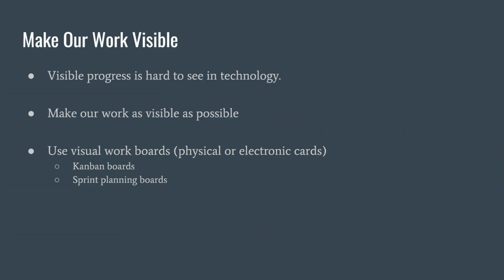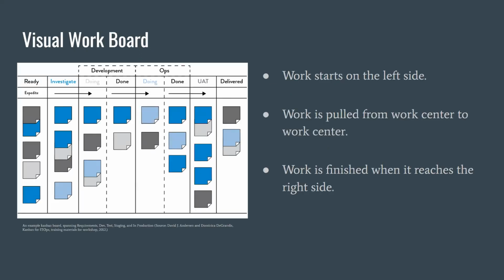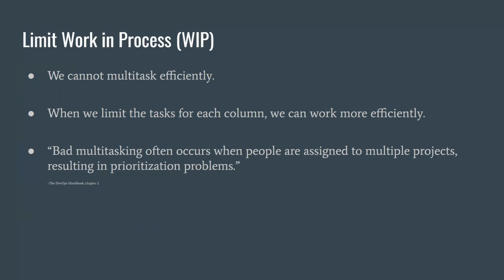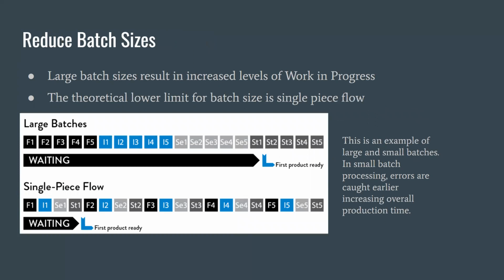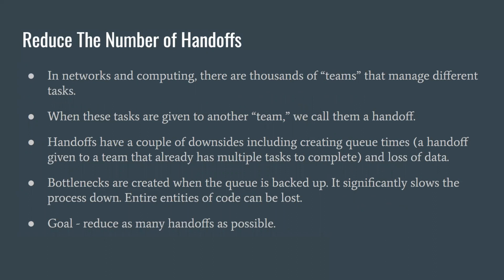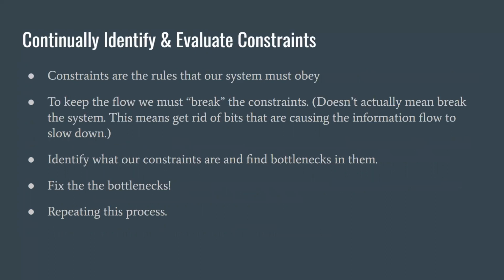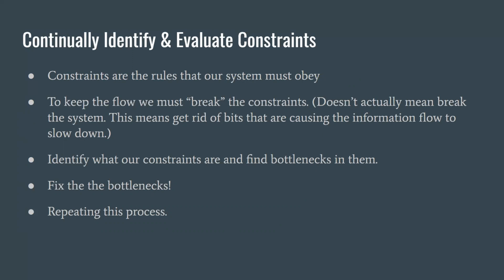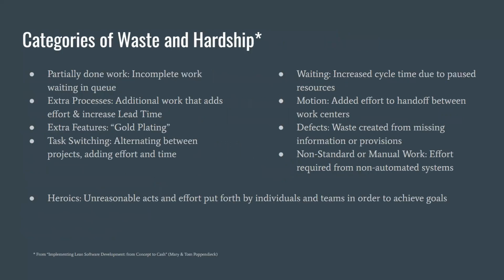Chapter 2: The Principles of Flow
BYU-Idaho IT Management and DevOps class presentation on the Principles of Flow and how to make technology production more effective and efficient.